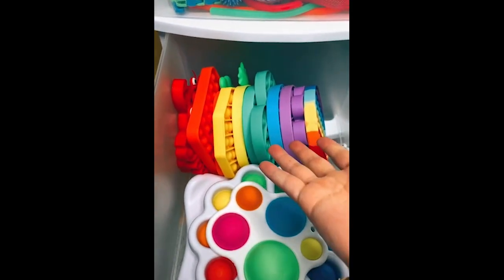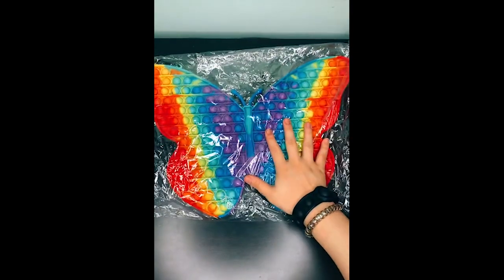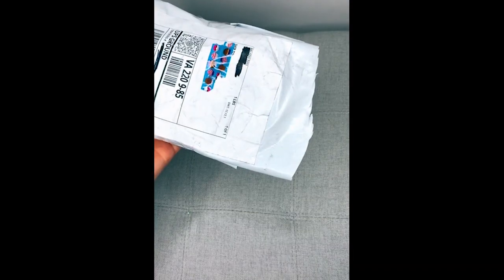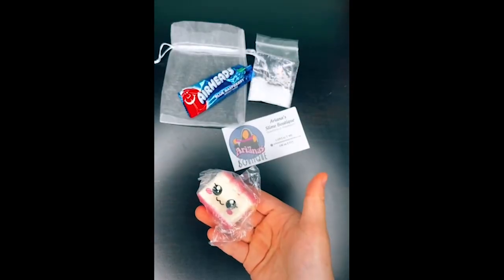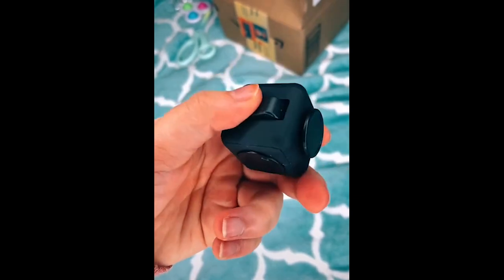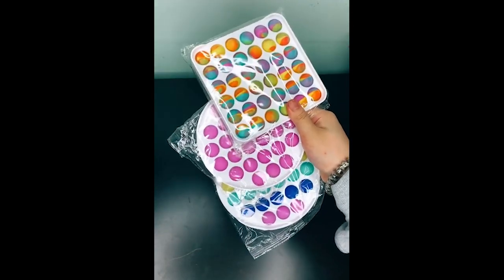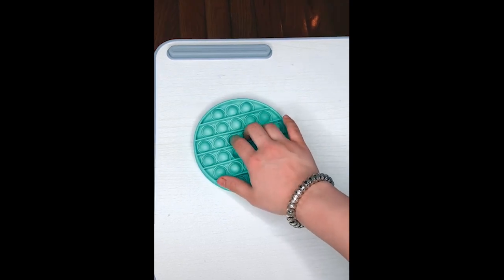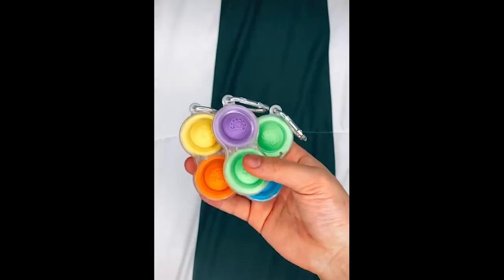🌈✨ DIY Pop It 🍕🍍 Satisfying Fidget Toys TikTok ✌ 153